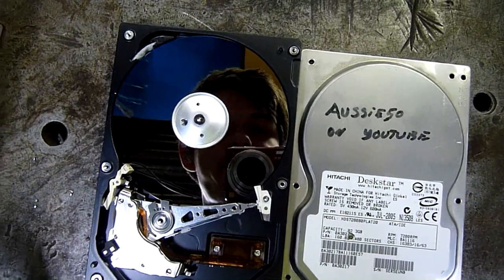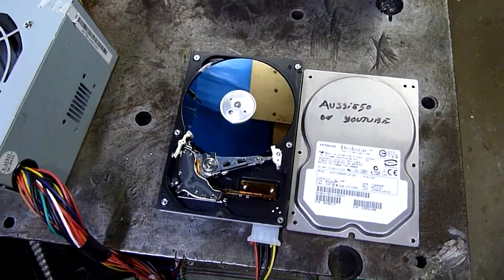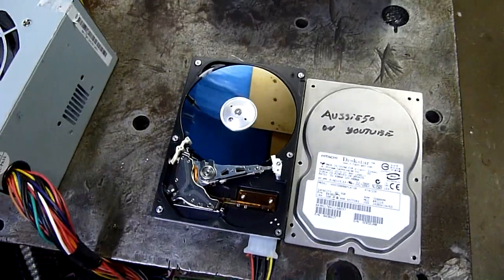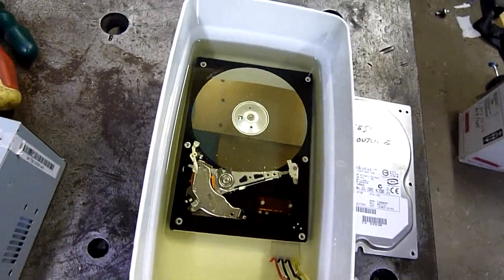Running Hard Drive meets a tub of Oil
Just a little fun with a junk HDD :D

Oil came out of new old stock fridge compressors that were scrapped a few years ago.